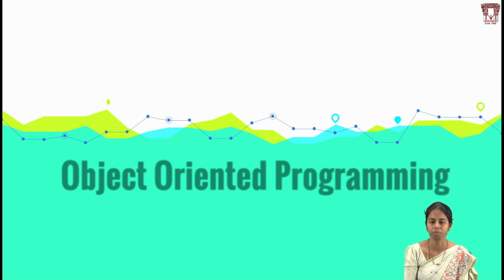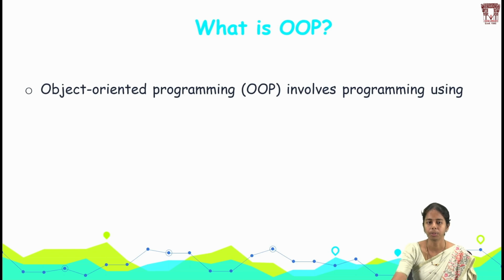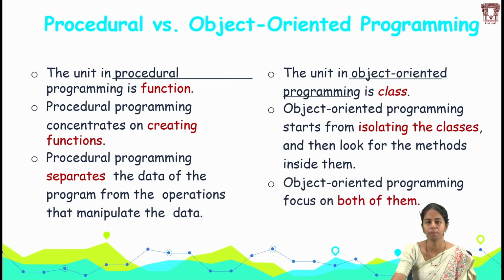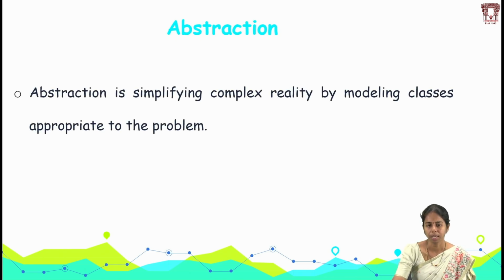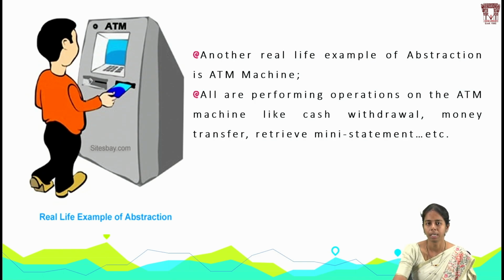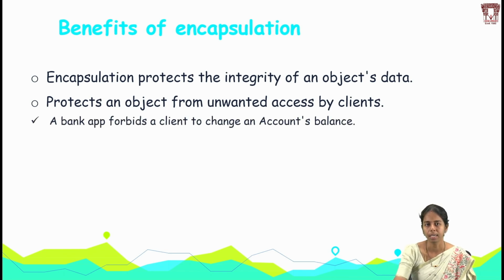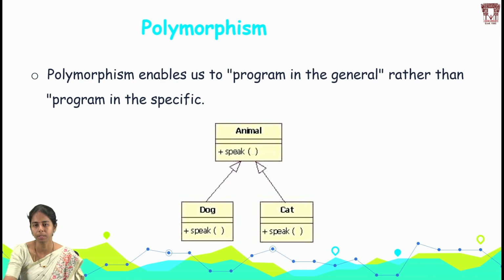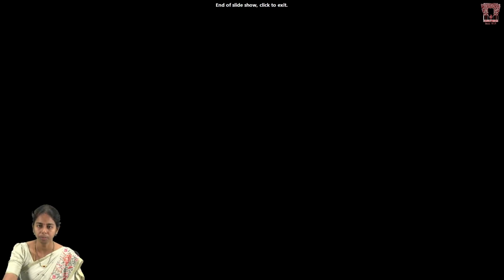Introduction to Object Oriented Programming by Ms. V Susmitha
Ms. V Susmitha || Dept of CSE DS || VNR VJIET